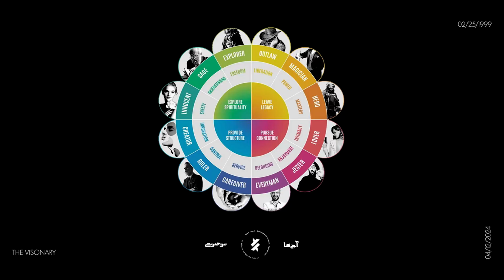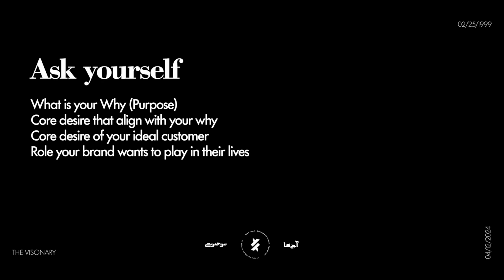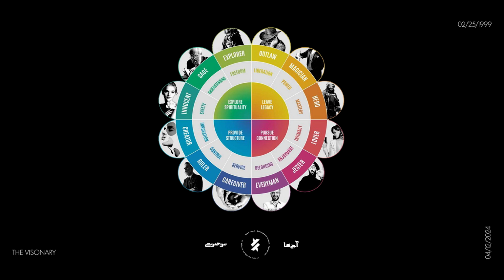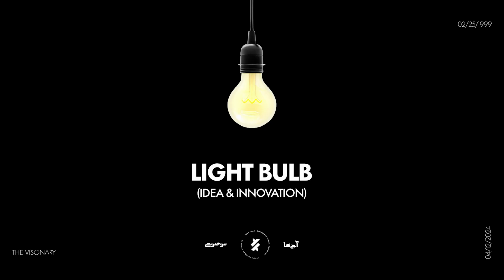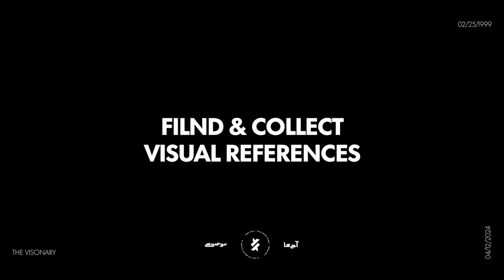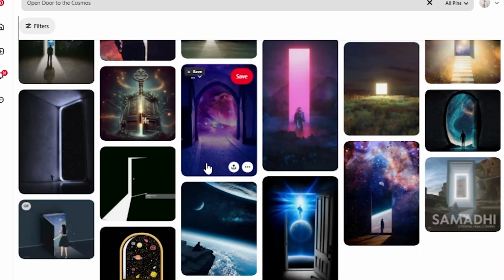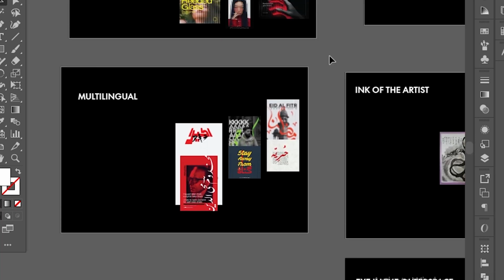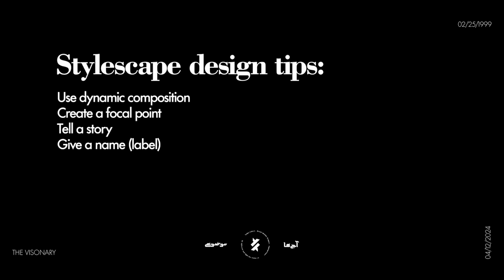Brand Archetypes to Stylescapes: Build a Brand Identity That Stands Out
Learn how to craft a unique brand identity using archetypes as your creative foundation.

In this video, I’ll walk you through a powerful process to create a unique brand look and feel using brand archetypes as your foundation. Discover how to align your brand’s personality with a creative direction that speaks volumes to your audience.

By the end of this video, you’ll know how to create a brand identity that stands out, leaving your audience inspired and engaged. Perfect for designers, entrepreneurs, and anyone building a compelling brand!